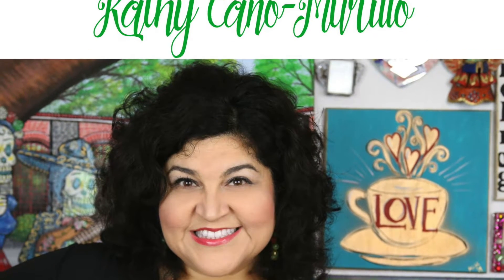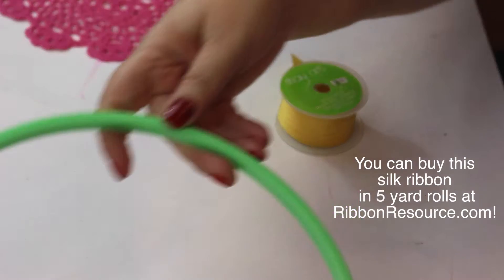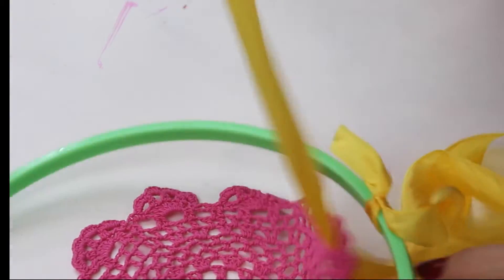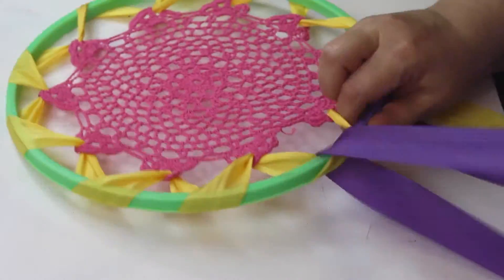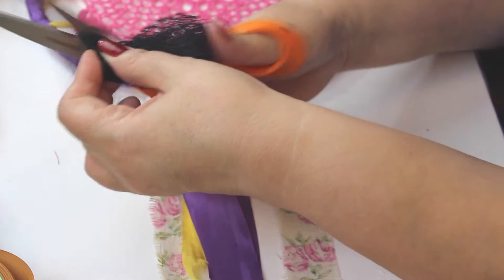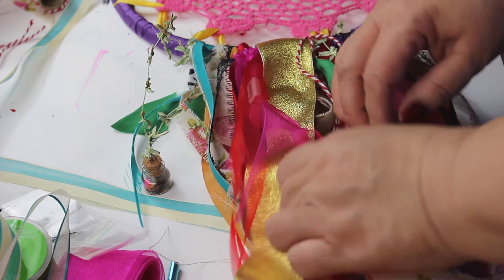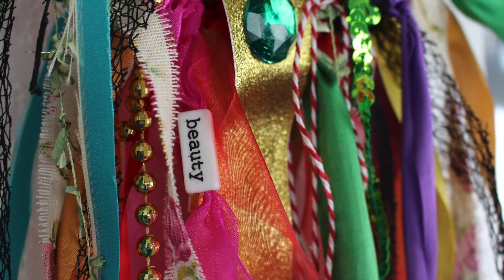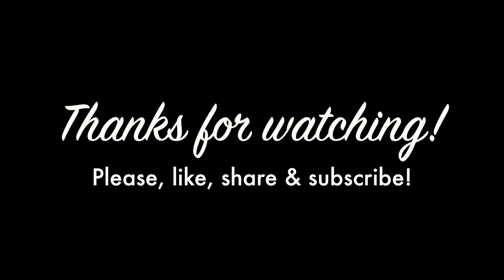Boho Ribbon Dreamcatcher || LOVE